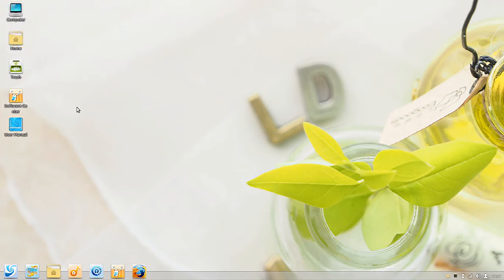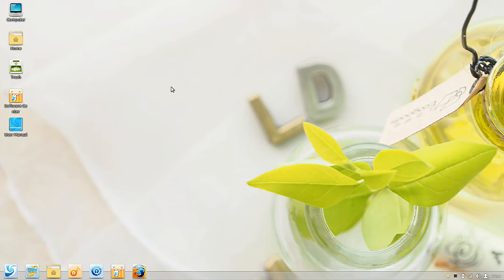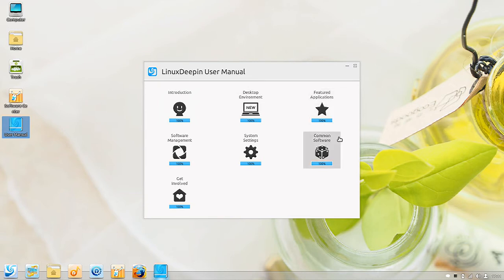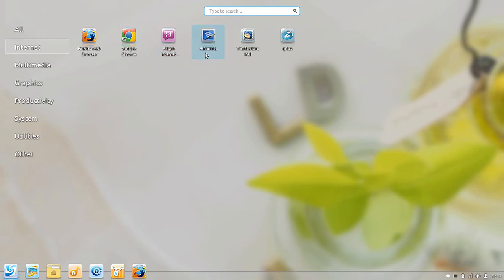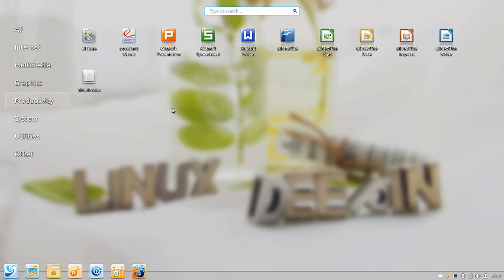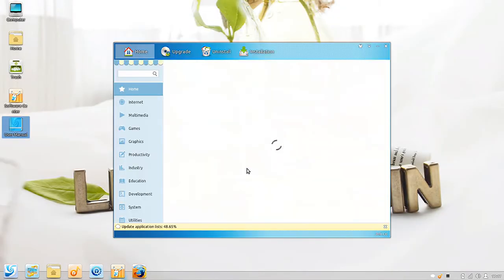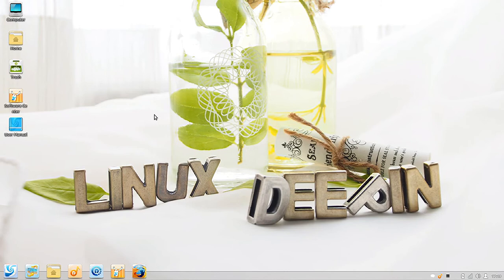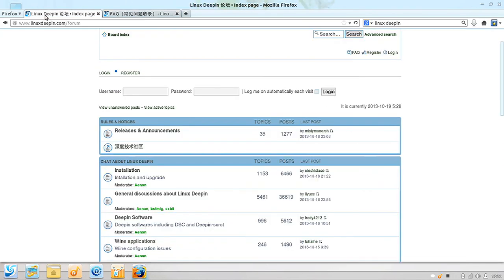Linux Deepin 12.12.1 Review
Special thanks to Jeff Turner for turning me on to Linux Deepin. This is an excellent, stable distribution that is suitable for your everyday needs. This Chinese made, Ubuntu-based distribution  features a custom desktop environment as well as several other custom applications.